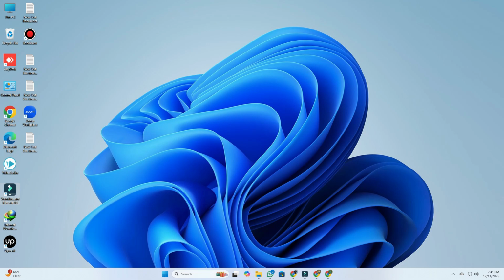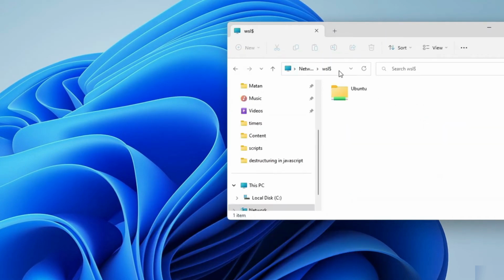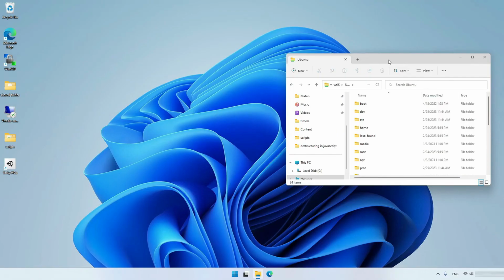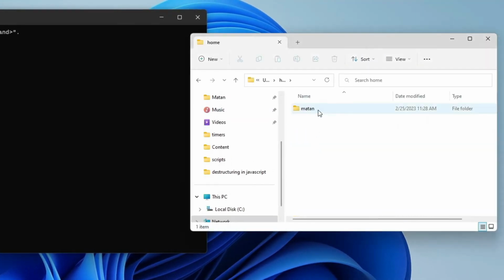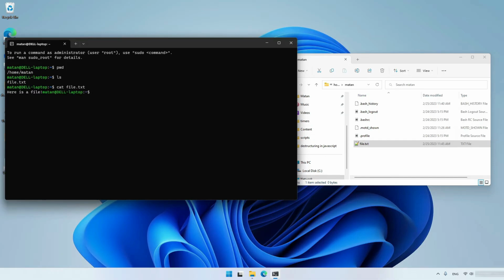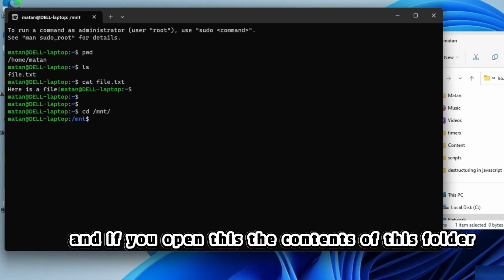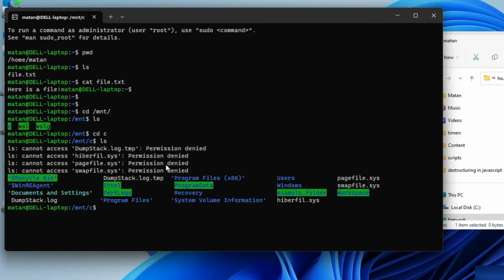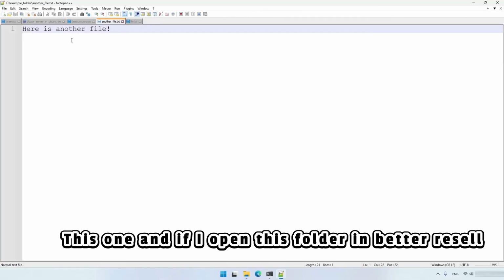How to Access Windows Files from Linux in WSL (Windows Subsystem for Linux)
In this tutorial, we demonstrate how to access Windows files from a Linux environment using Windows Subsystem for Linux (WSL). The video walks through browsing WSL files directly from Windows File Explorer and accessing Windows drives from within WSL, showing how both systems stay in sync.

Timestamps:
⏰ 00:00 – Introduction to accessing Windows files from Linux using WSL
⏰ 00:08 – Opening Windows File Explorer
⏰ 00:13 – Using \\wsl$ in the address bar
⏰ 00:19 – Viewing installed WSL distributions
⏰ 00:26 – Browsing WSL folders from Windows
⏰ 00:35 – Checking current directory in WSL with pwd
⏰ 00:47 – Opening the same WSL folder in Windows
⏰ 00:52 – Creating a file in Windows
⏰ 00:56 – Verifying the file in WSL
⏰ 01:04 – Accessing Windows files from within WSL
⏰ 01:08 – Navigating to /mnt directory
⏰ 01:17 – Viewing Windows drives in WSL
⏰ 01:27 – Opening the C drive from WSL
⏰ 01:38 – Comparing the same folder in Windows and WSL
⏰ 01:54 – Closing remarks

What You'll Learn:
✅ How to open WSL files directly in Windows File Explorer
✅ How to locate installed Linux distributions using \\wsl$
✅ How to verify Linux paths with the pwd command
✅ How file changes sync instantly between Windows and WSL
✅ How to access Windows drives from WSL using /mnt

Notes:

Files accessed via \\wsl$ reflect the Linux filesystem directly.

Windows drives are mounted automatically under /mnt in WSL.

Changes made in either Windows or WSL are immediately visible in both environments.

File permissions and case sensitivity follow Linux rules inside WSL.